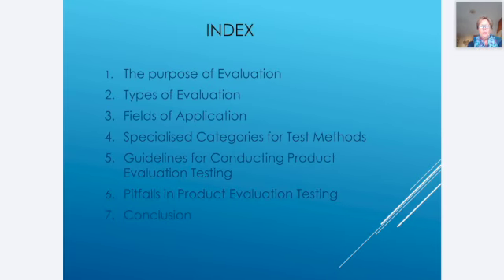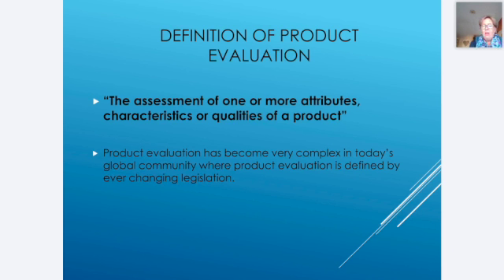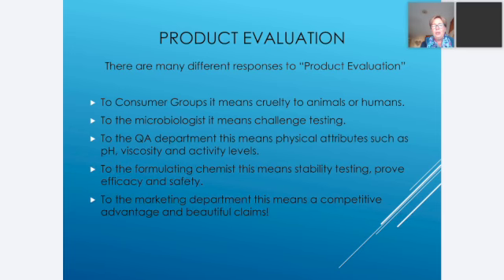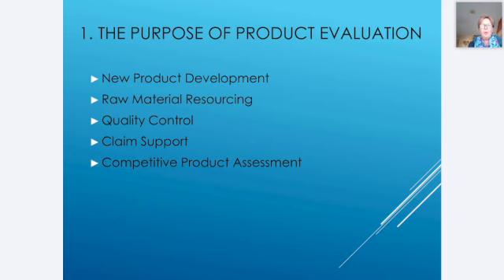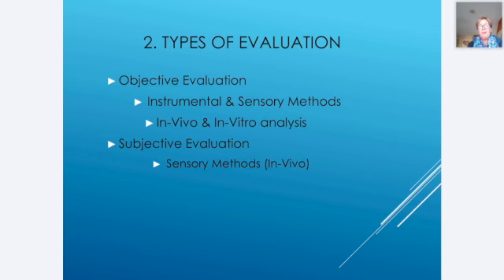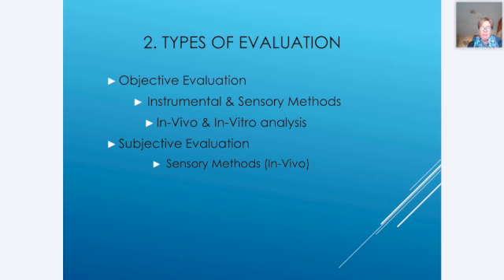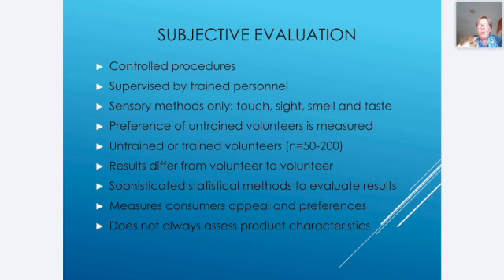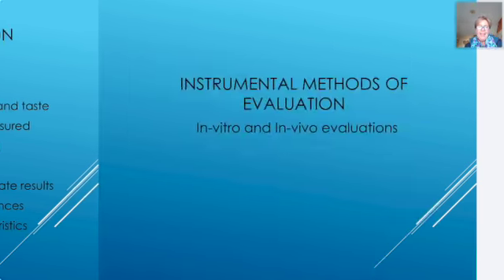5 Minute Preview: Product Evaluation - Lee-Ann Raaff - 24 August 2022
The Society of cosmetic Chemists South Africa (COSCHEM) offers a 2-year certificate course in cosmetic science. Today's webinar was an overview of one of the modules in this course: Product Evaluation. Lee-Ann Raaff wrote and presented this presentation. Perry Romanowski, IFSCC Chair of Education, was webinar Moderator.